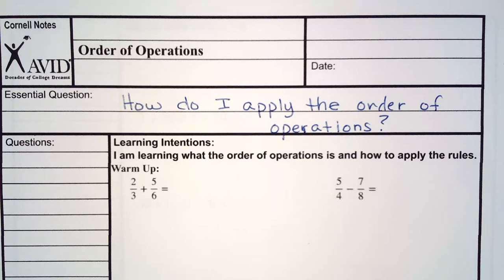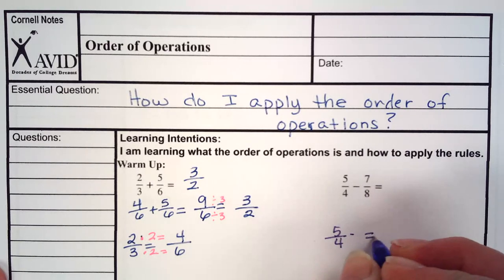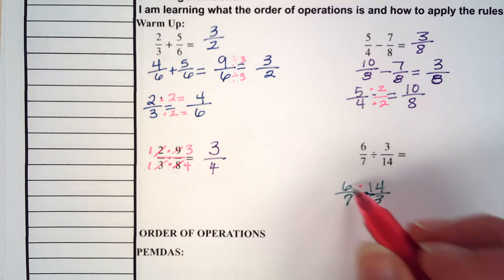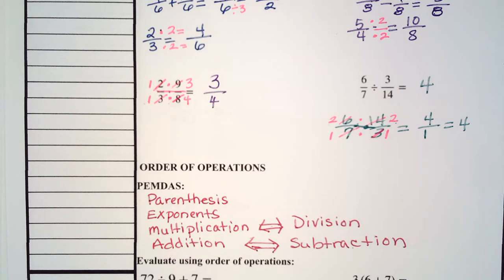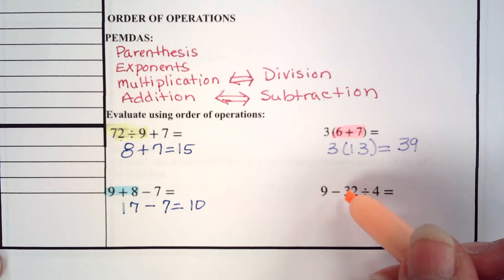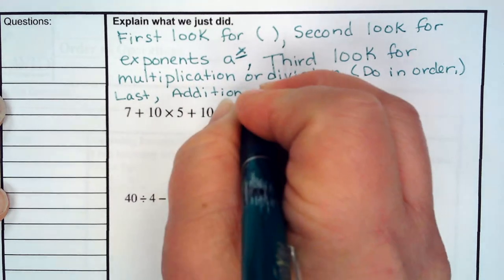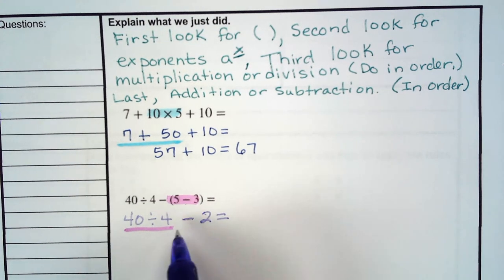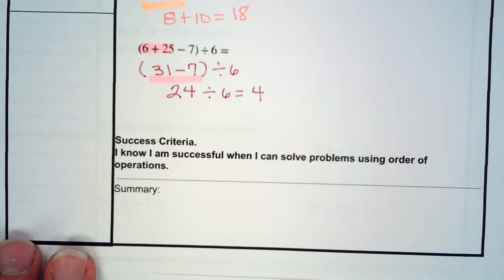PreAlgebra Semester 2 Order of Operations Review